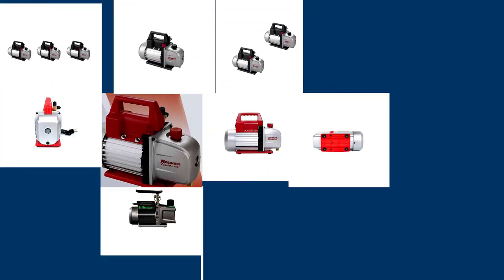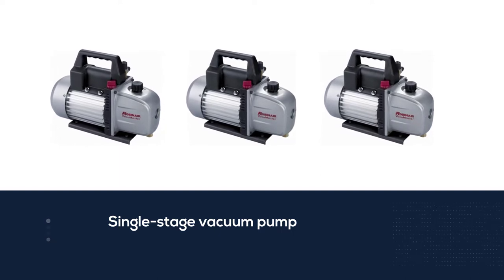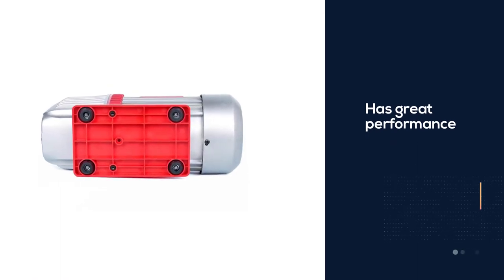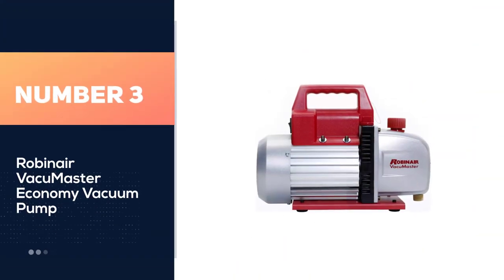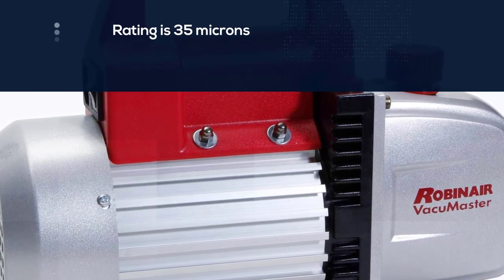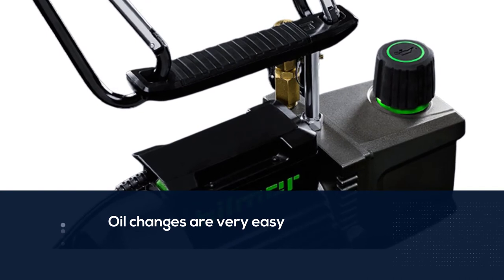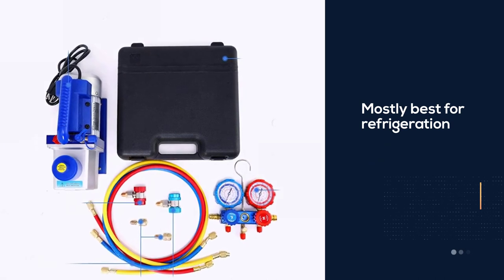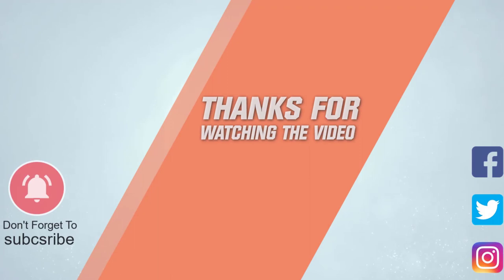Best HVAC Vacuum Pumps for 2023 [Top 5 Review] | Single/Double Stage Vacuum Pumps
Top 5 best HVAC vacuum pumps are here-
☑1. Robinair VacuMaster Single Stage Vacuum Pump
☑2. Robinair VacuMaster Single Stage Vacuum Pump
☑3. Robinair VacuMaster Economy Vacuum Pump
☑4. Hilmor 1948121 HVAC Vacuum Pump
☑5. Orion Motor Tech AC Gauges and Vacuum Pump

🕒Timestamps🕕
0:07- Introduction
0:20-  Robinair VacuMaster Single Stage Vacuum Pump
1:03 - Kozyvacu TA350 Single-Stage Rotary Vane Vacuum Pump
1:45 - Robinair VacuMaster Economy Vacuum Pump
2:27 - Hilmor 1948121 HVAC Vacuum Pump
3:09 - Orion Motor Tech AC Gauges and Vacuum Pump

✪ What is an HVAC vacuum pump?
A vacuum pump removes air and moisture from the system before the system is damaged. The deeper and more complete the vacuum, the more moisture is removed, and the likelihood of system complications caused by unwanted water or other contaminants is reduced. Vacuum pumps essentially move gas molecules from one region to the next to create a vacuum by changing high and low-pressure states.